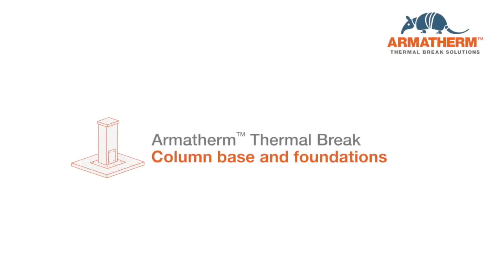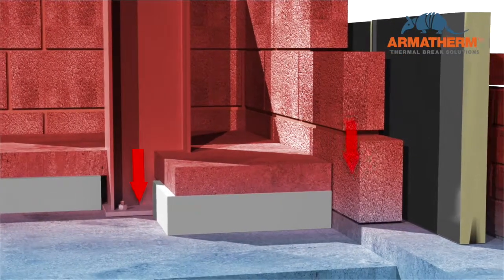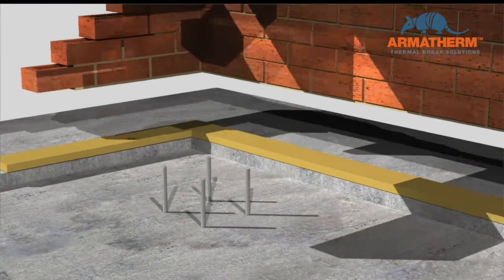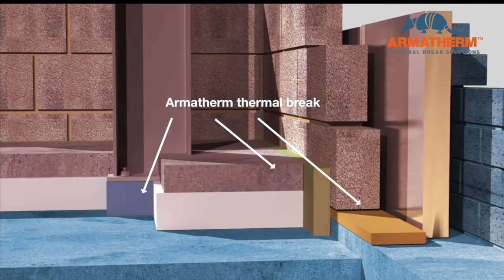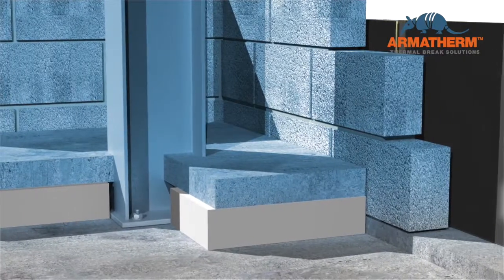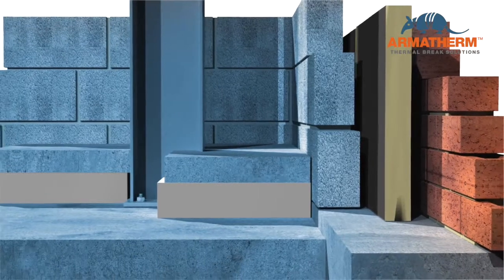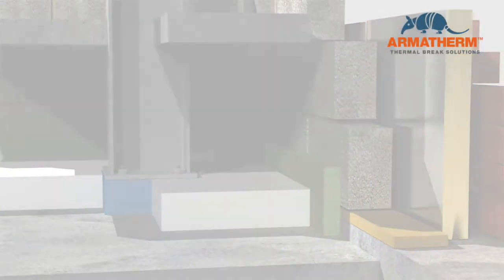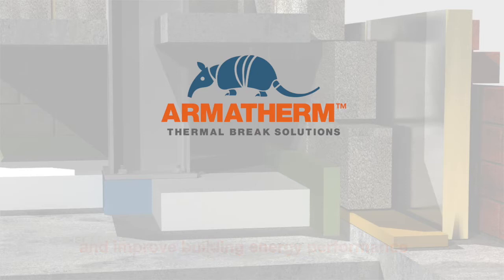How to reduce thermal bridging through wall-to-foundation transitions with Armatherm™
Foundations are part of the building’s thermal envelope, where heat can be lost through wall-to-foundation transitions that are not correctly insulated. This video explores how Armatherm™ can be used as a structural thermal break between the wall assembly and foundation transition, reducing heat flow around the perimeter of a building.